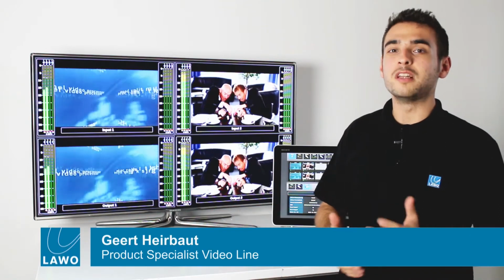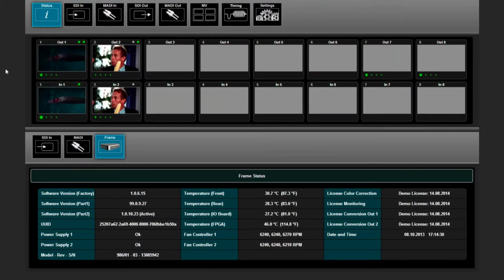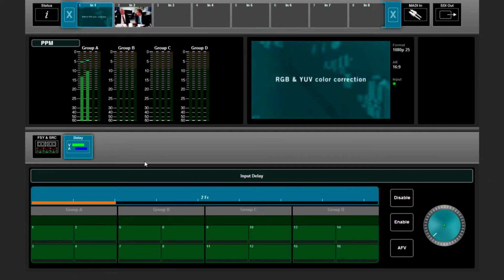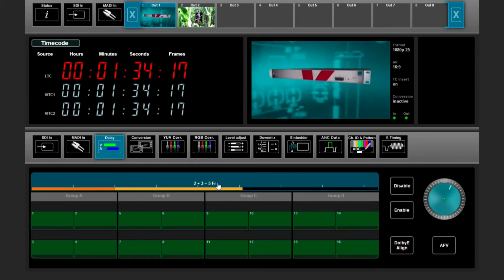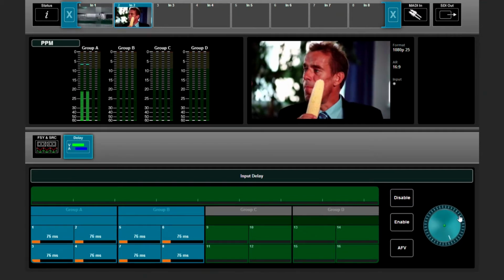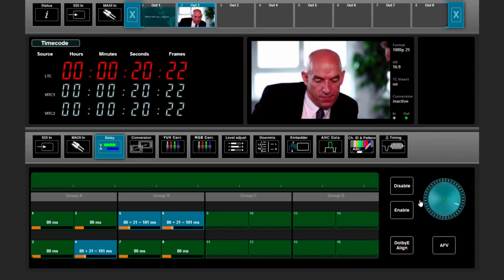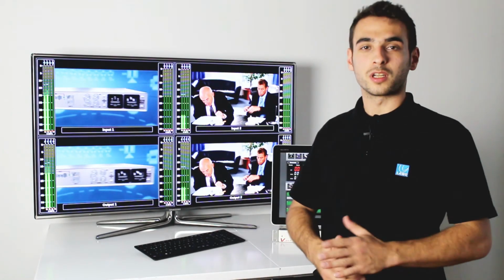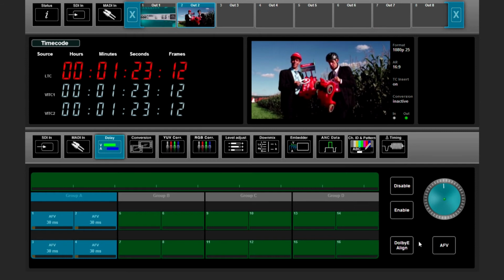Delay Management on the Lawo V__pro8 Video Precessor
Learn about the Video Delay and Audio Delay that the Lawo V__pro8 offers.
Imagine you have an SDI video signal with some different audio source, that first has to be synchronized. After having these signals in sync by using audio delay, you add some different audio delay values on the several output signals - depending on where they go.
All this can be done with the V__pro8 - fast & easy.